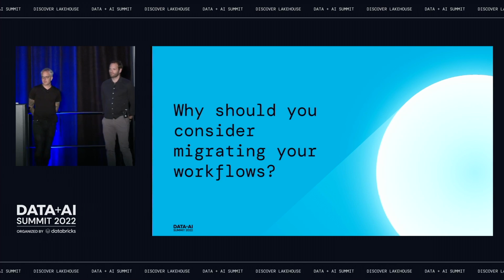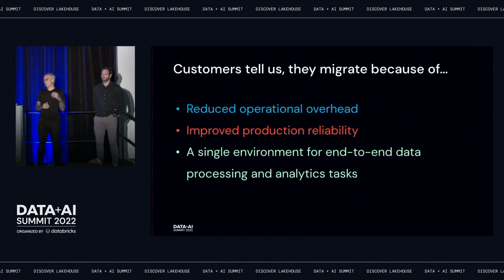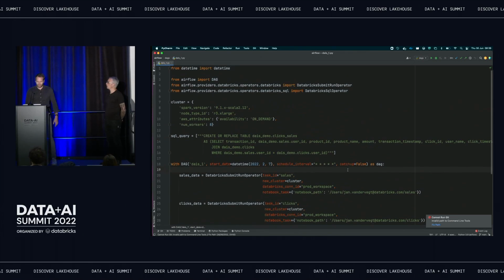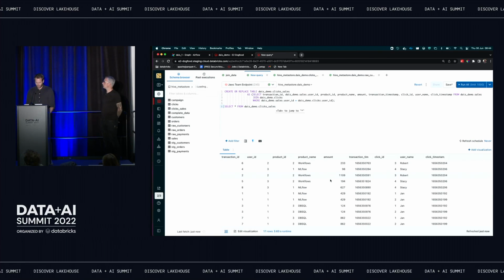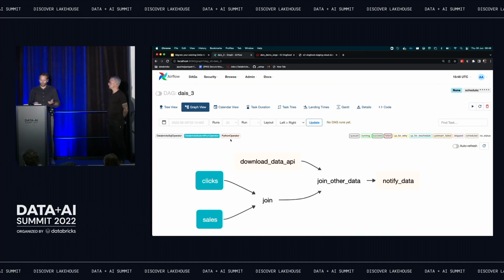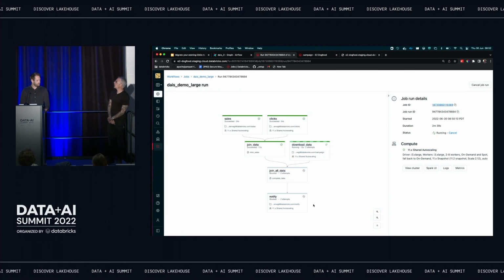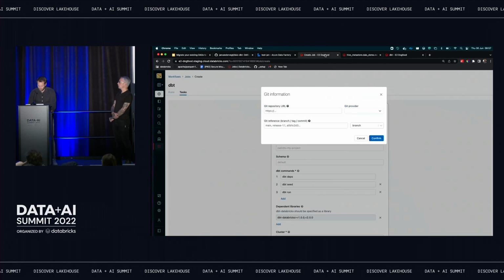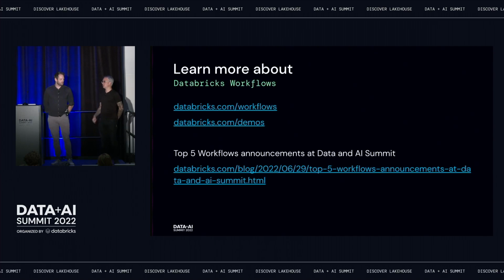Migrate Your Existing DAGs to Databricks Workflows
In this session, you will learn the benefits of orchestrating your business-critical ETL and ML workloads within the lakehouse, as well as how to migrate and consolidate your existing workflows to Databricks Workflows - a fully managed lakehouse orchestration service that allows you to run workflows on any cloud. We’ll walk you through different migration scenarios and share  lessons learned and recommendations to help you reap the benefits of orchestration with Databricks Workflows.